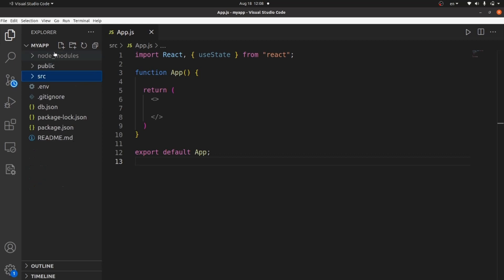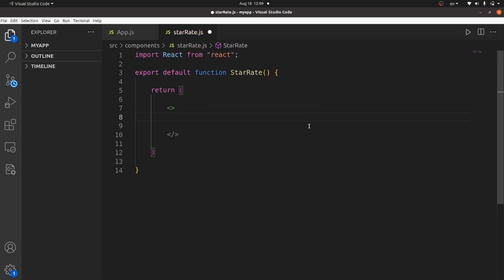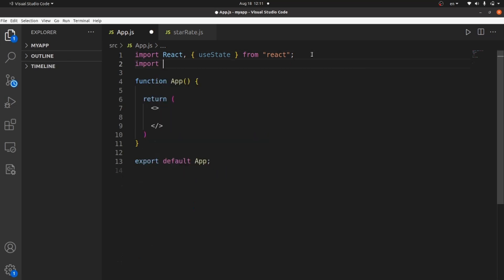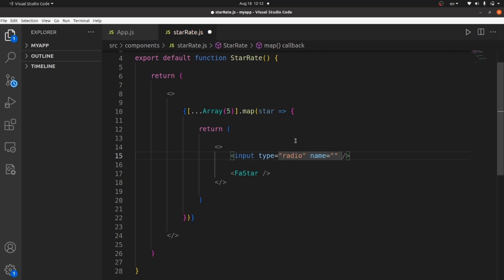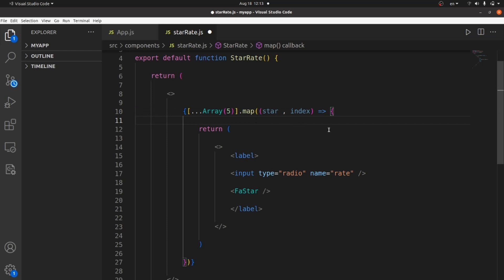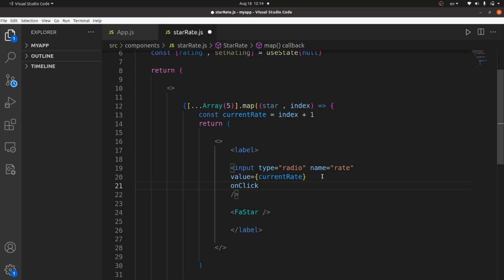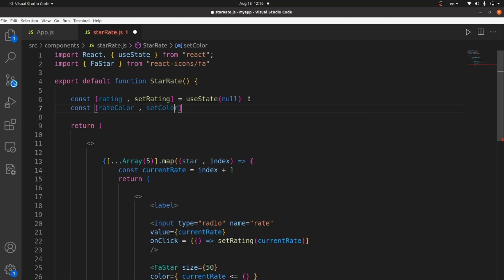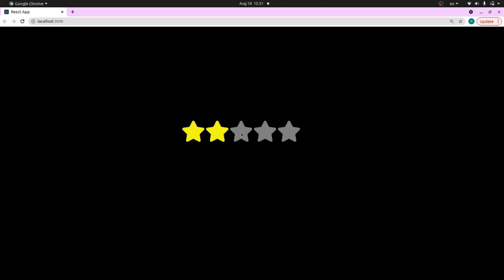How To Make Star Rating In React JS Tutorial (Easy Method)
In This React JS tutorial I am going to show you How To Make Star Rating In React JS.

Welcome to our comprehensive React JS star rating tutorial! In this guide, we'll dive into the process of making star rating in React JS, allowing you to enhance user interactions and provide an engaging visual element within your web applications.

Discover the art of creating a star rating system in React JS. Whether you're a seasoned developer or new to React, our step-by-step approach will provide you with practical insights and techniques to implement a dynamic and user-friendly star rating component.

Navigate the creation process with confidence as we present a detailed React JS star rating tutorial. We'll guide you through the essential steps of building a star rating UI in React JS, helping you design a visually appealing and interactive element that users can utilize to provide ratings.

Explore the possibilities of user engagement as we delve into the intricacies of developing a star rating feature in React JS. With our guidance, you'll be equipped to integrate a customizable star rating system that enhances user feedback and experience.

Unlock the potential of interactivity as we guide you through how to implement star rating in React JS. Our tutorial covers the technical aspects of building a star rating component, enabling users to express their opinions through the intuitive rating system.

Elevate your application's usability as we explore the steps to adding a star rating feature to a React JS application. Learn how to seamlessly integrate the star rating functionality into your projects, enhancing user interactions.

Ready to embark on a journey of design and development? Explore the world of integrating star rating functionality in React JS projects, and gain the skills to create an engaging and user-friendly rating system.

Join us in mastering the creation of a star rating component example in React JS. With our comprehensive tutorial, you'll be ready to showcase your expertise in creating dynamic and interactive star rating systems within your web applications.

Whether you're building reviews, feedback systems, or user-driven content, our React JS star rating tutorial offers valuable insights into creating effective and visually appealing rating components. Are you excited to enhance user interactions? Let's dive into the world of star ratings in React JS together!